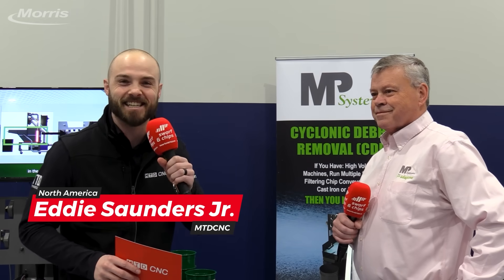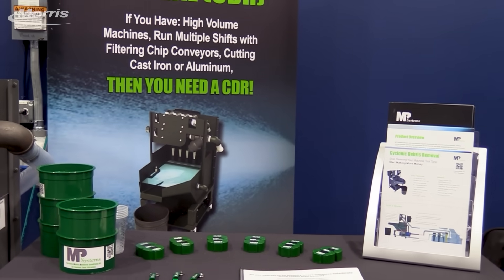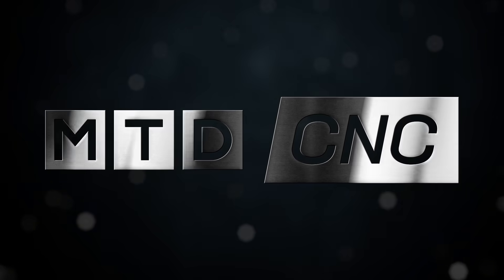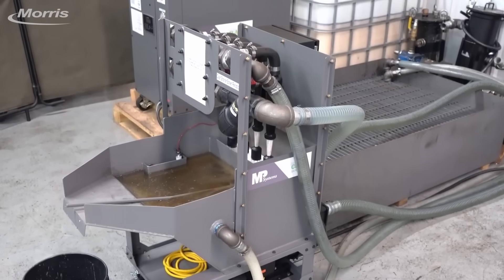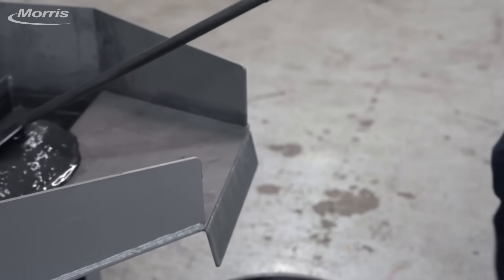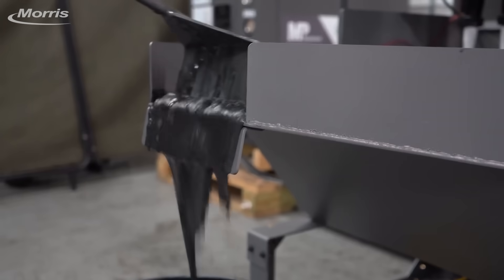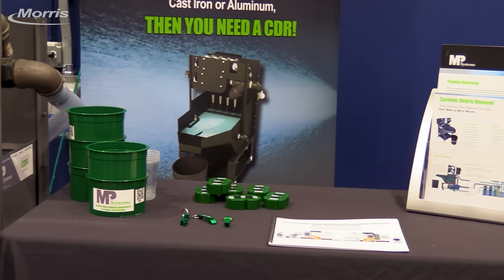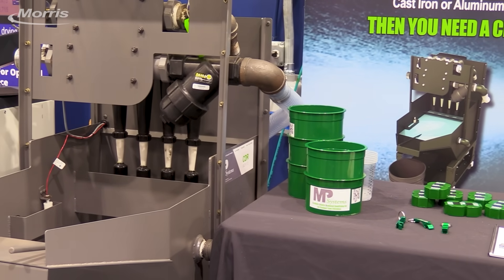They help keep your machines running when no one’s around!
The latest and greatest thing at Morris Madness is automation. Let’s find out how MP Systems is focusing on filtration for automation at this incredible event!

Eddie Saunders Jr of MTDCNC and Kermit Wright of MP Systems discuss a range of coolant-related accessories, including MP Systems’ total coolant management system that lends itself really well to automation.

If you want to run high volume coolant and still maintain a perfectly constant level within the tank, MP Systems has the solutions to help you get chips out faster and move at a much higher rate!

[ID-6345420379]